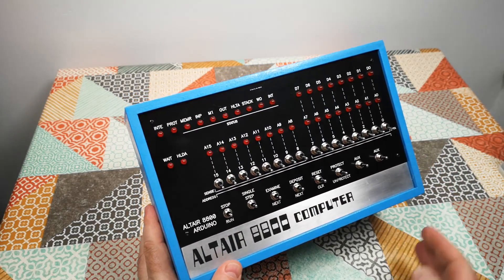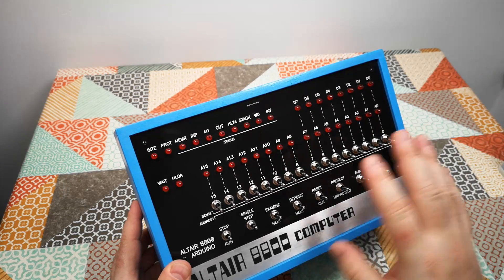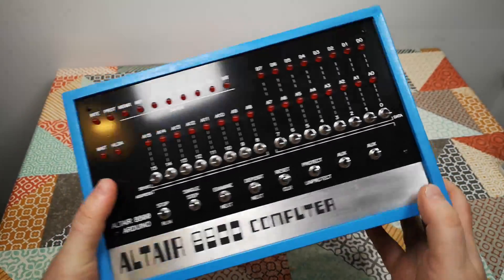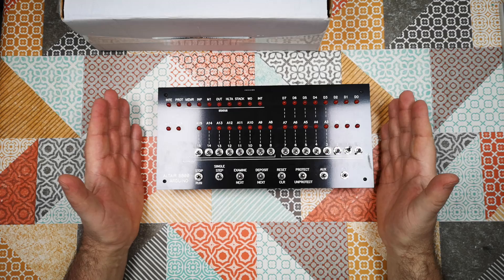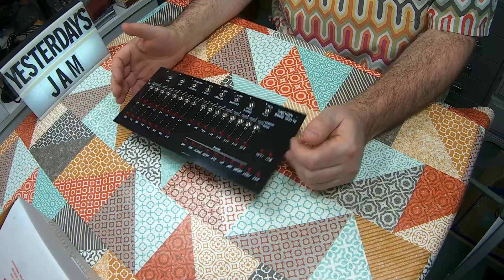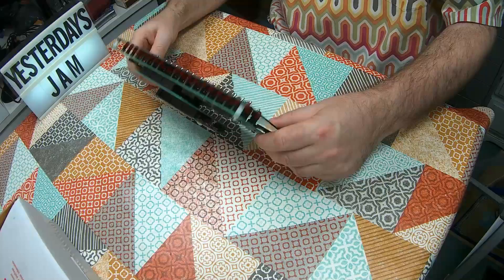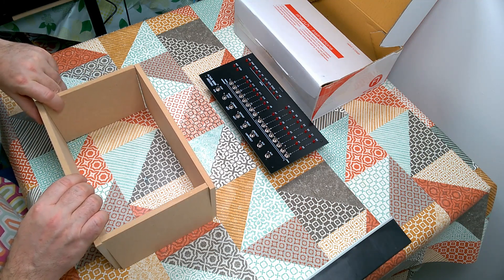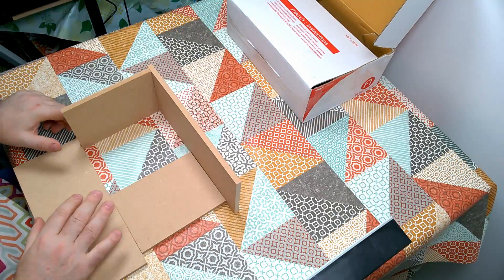A Nostalgic Case For My Arduino Altair 8800 Clone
Last year, I bought an Aduino-based clone of the Altair 8800 computer - it arrived as a bare circuit board and front panel -functional, but a bit awkward to use.

In this video, I'm just going to make a case for it - I'm not aiming for any kind of authenticity or historic accuracy here, rather, I just want something that has a little bit of a nostalgic nod to the look and feel of the original device

If you're interested in buying the board I used in this video, here's a link to the ebay store where I got it: